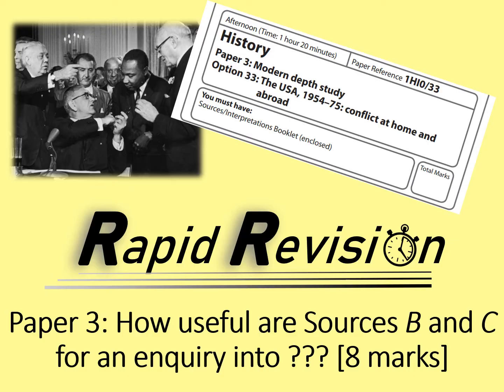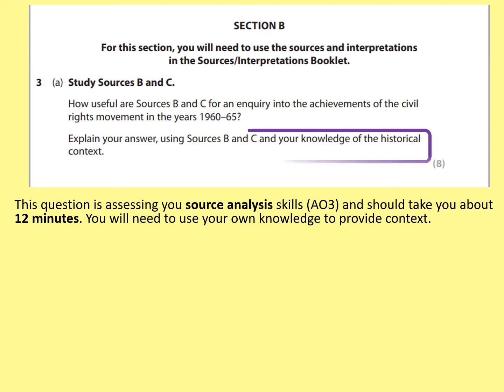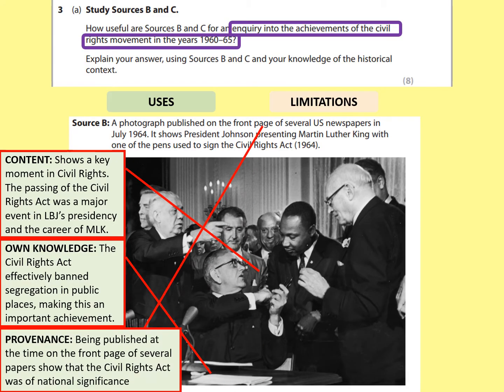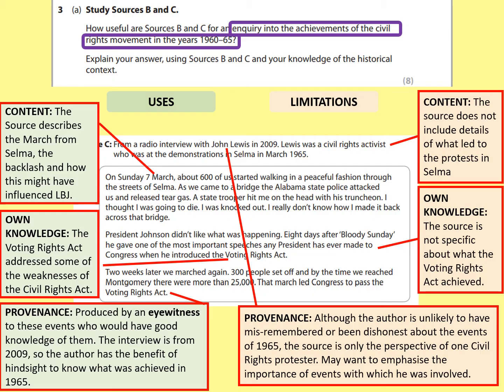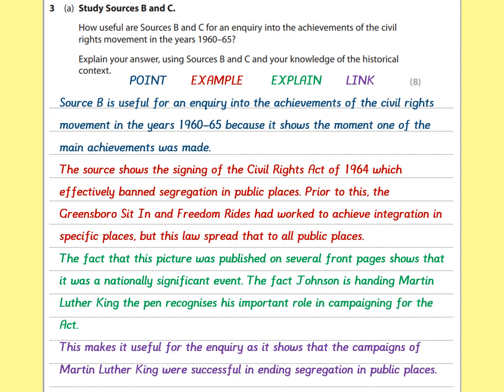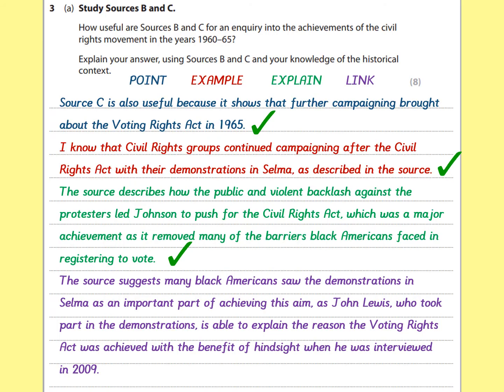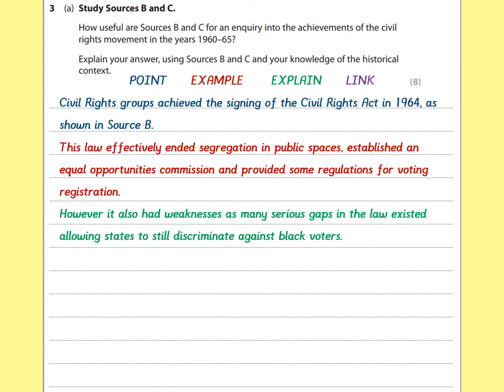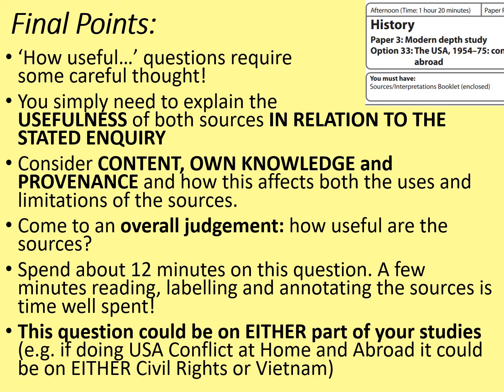GCSE History Exam Skills - Edexcel Paper 3 Question 3 a) "How useful are Sources B and C..." 8 marks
This Rapid Revision session looks Question 3 a) of the Pearson Edexcel Paper 3, looking at the usefulness of two sources. The topic covered is related to Civil Rights, but the exam skills covered will be applicable to all Edexcel Paper 3 topics. Includes example answers, guides to the mark scheme and a practice question for you to try.

This revision video is designed to support the Edexcel/Pearson GCSE specification only, though some general skills may be useful with other specifications.